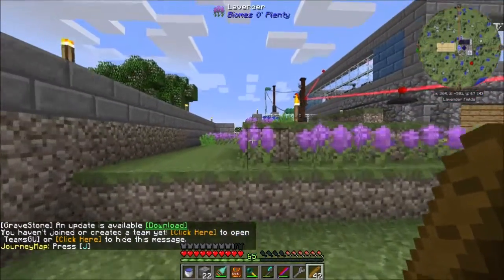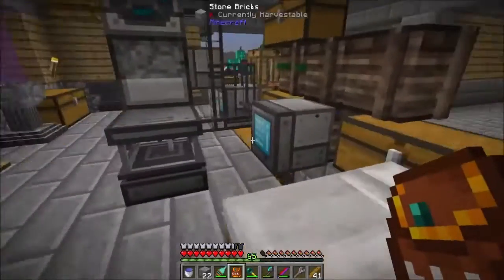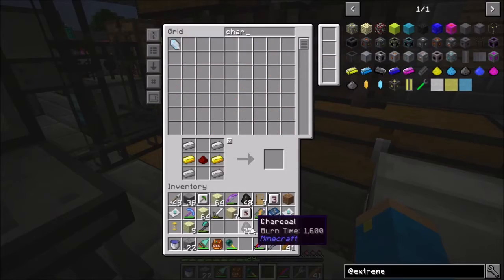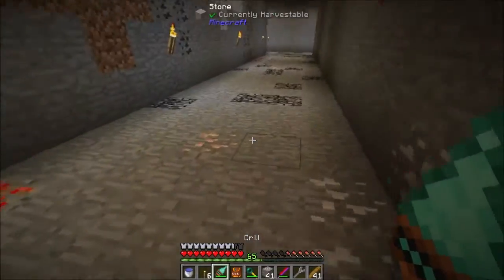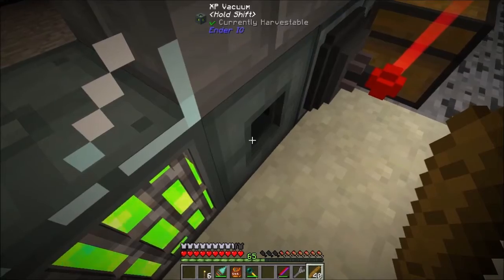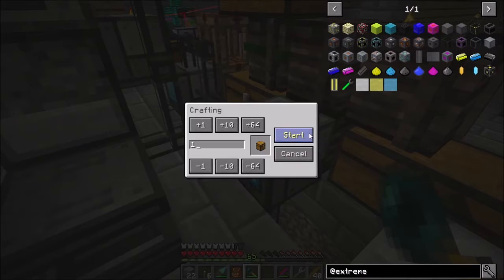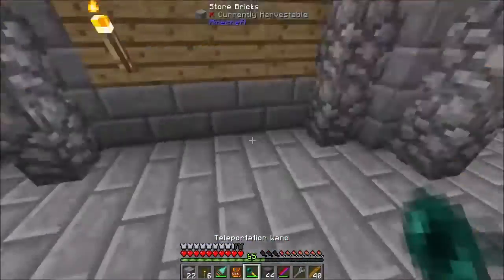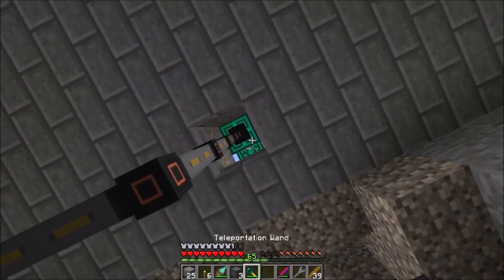Modded Minecraft Update - Where I'm at with Direwolf20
Just a one-of talking about the state of this channel.